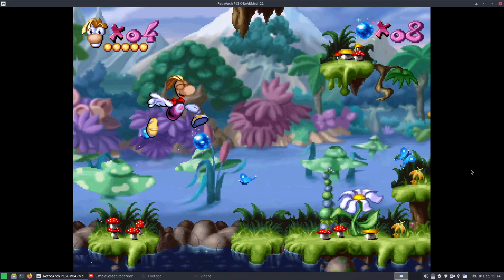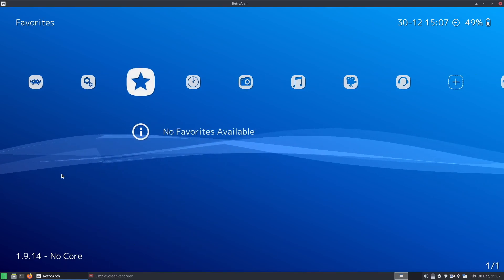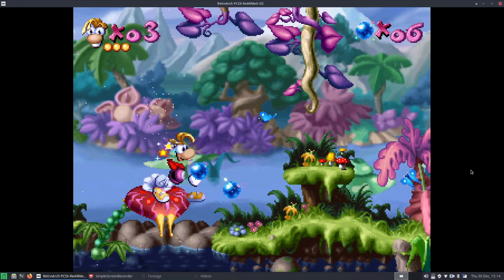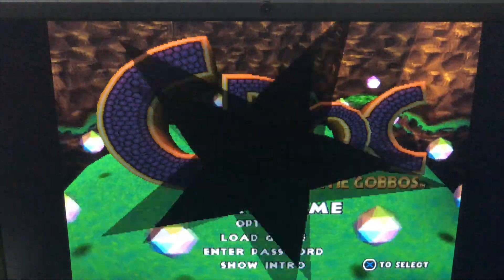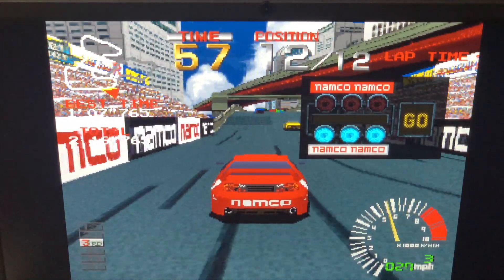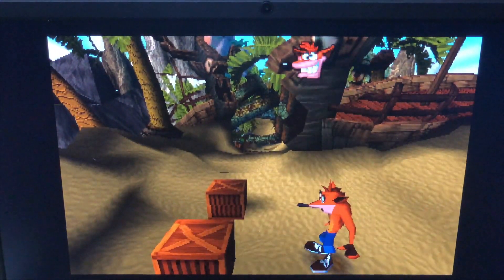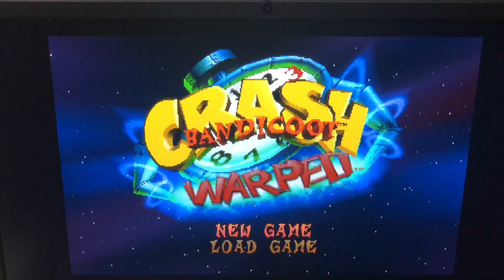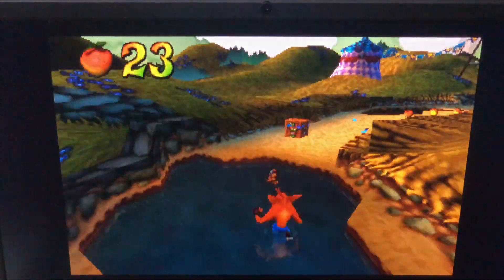Testing PS1 Emulation on the Pinebook Pro!